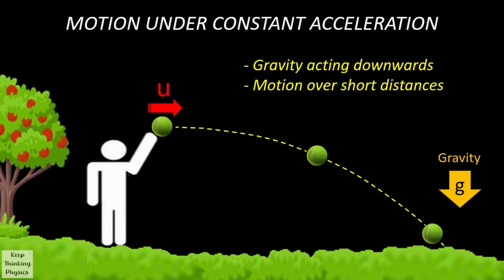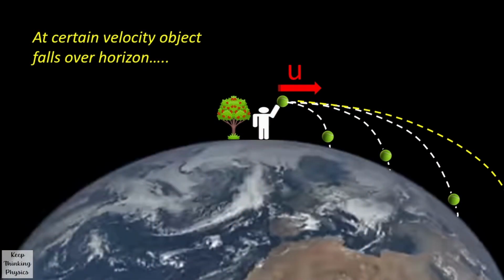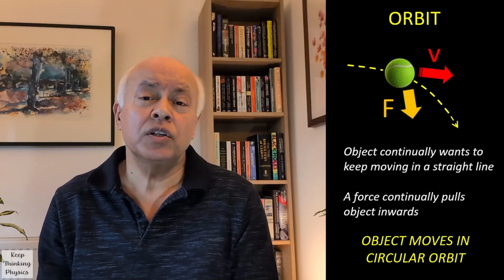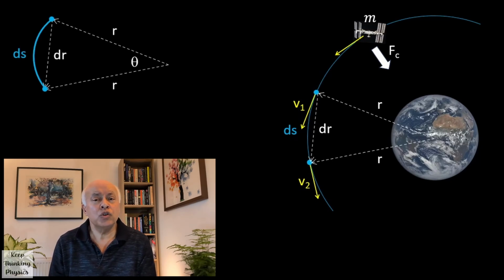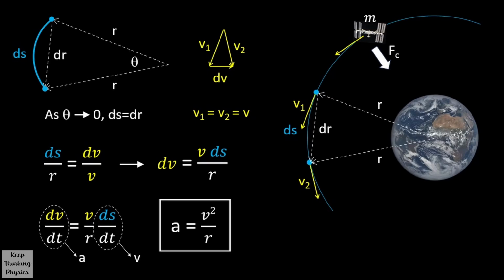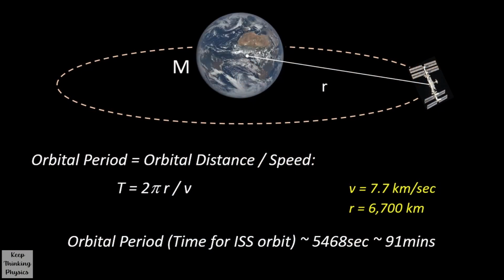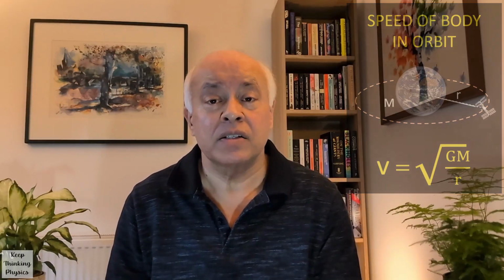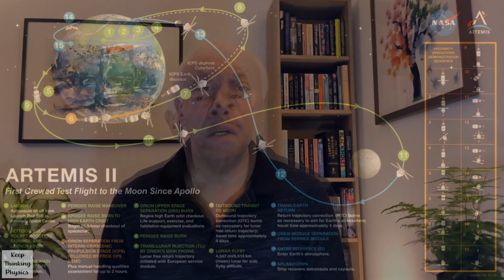9 - Orbital Motion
We extend the use of Newton's laws to work out the speeds of orbiting bodies and thereby answer the question of why the planets move in elliptical orbits around the Sun.